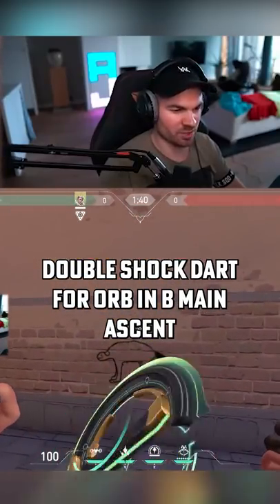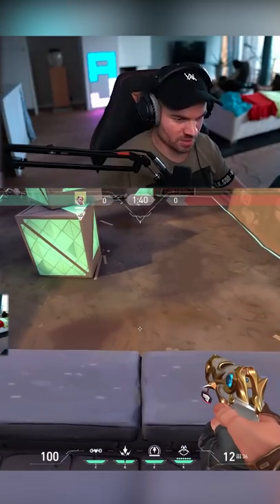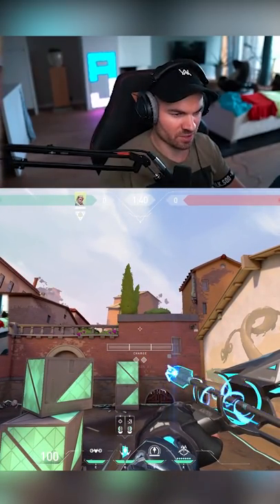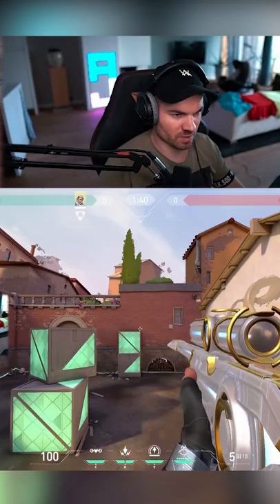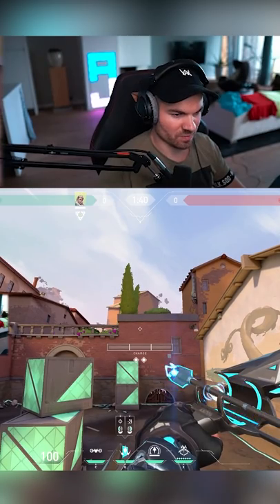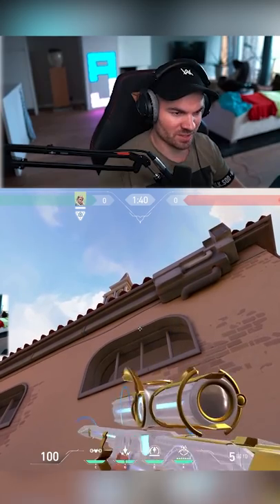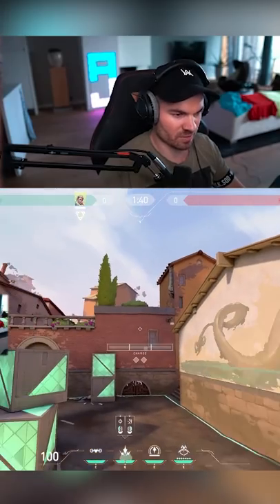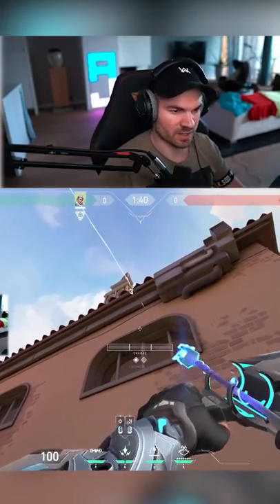(new) CRAZY double shock dart lineup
(new) double shock dart to deny the orb. It will be a guide to double shock dart EVERY orb on all maps 🤓

Sign up to Liquid+, gain amazing rewards for watching the stream and being active on the discord!